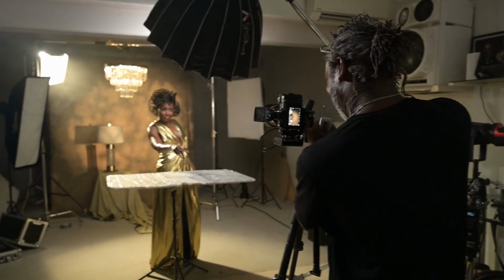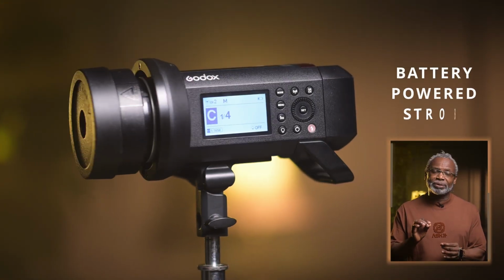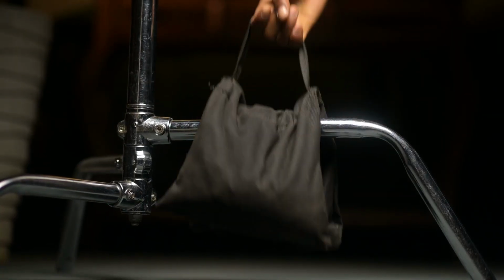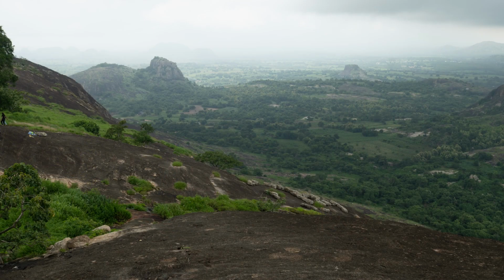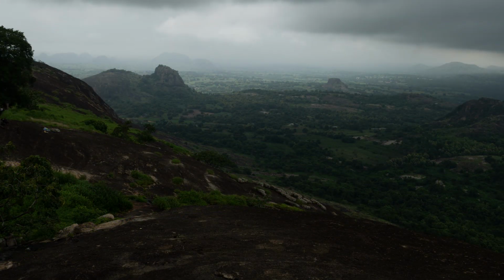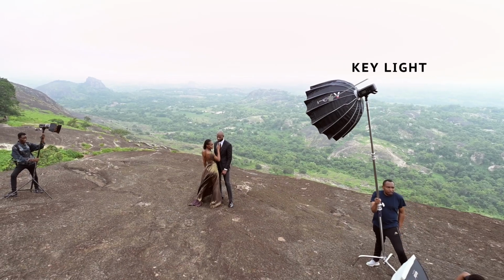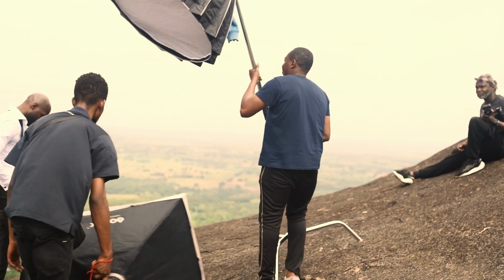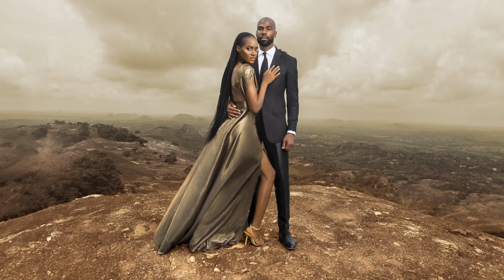HOW TO SHOOT OUTDOORS WITH STROBES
This video will teach you how to make fantastic photographs outdoors using strobes or speedlights. It is a tutorial that outlines how you can create a perfect balance between daylight and battery powered strobes.
Kelechi Amadi-Obi uses a photoshoot he made for an Emporio Armani perfume advert shot on location at Ado Awaye in Oyo State, Nigeria.